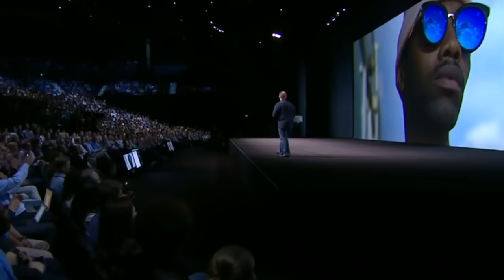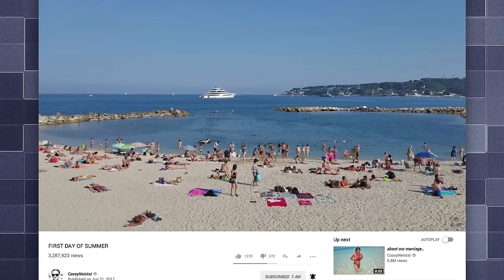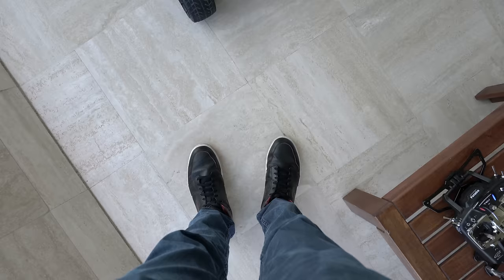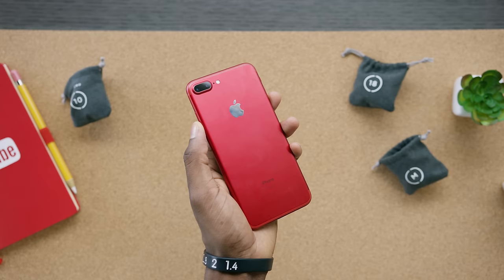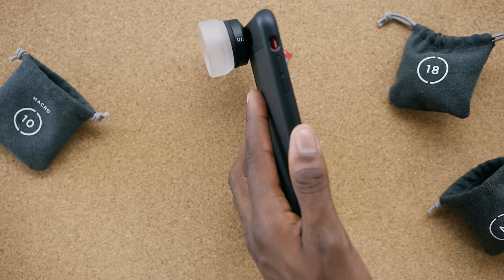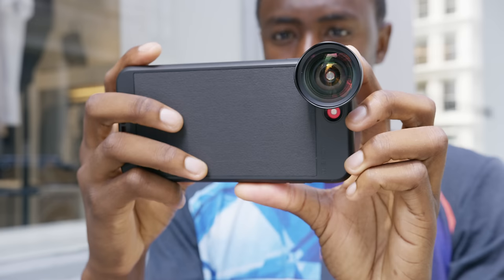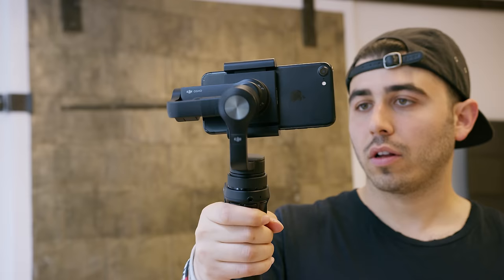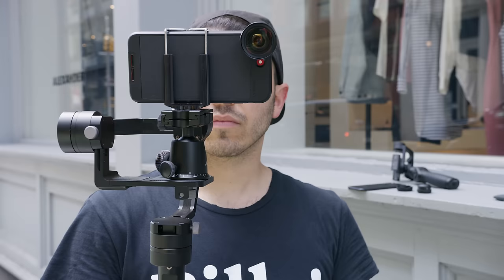Dope Tech: "Shot on Smartphones!"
Exploring the concept of "Shot on a Smartphone"

DJI Osmo Mobile
Zhuiyen Tech Crane